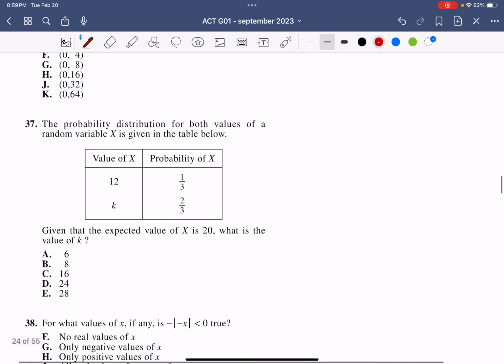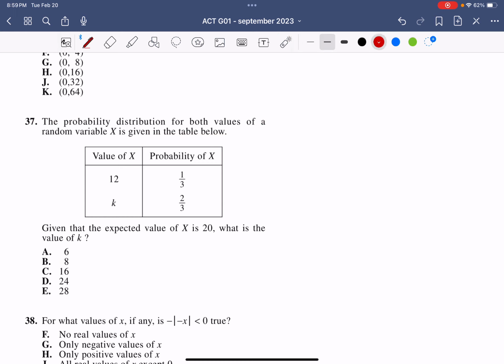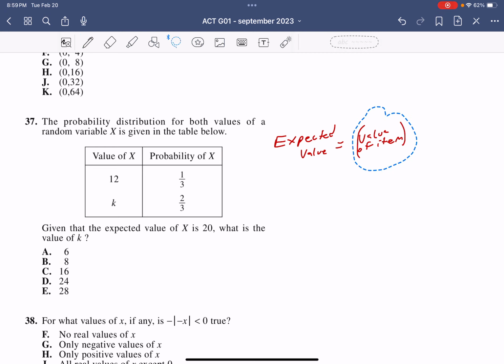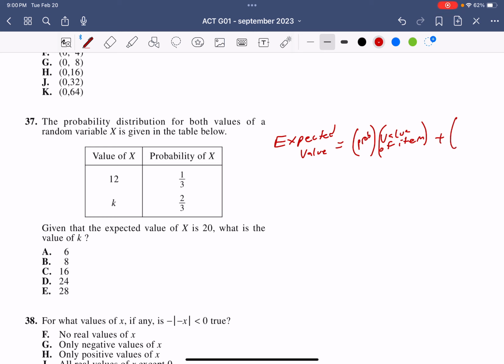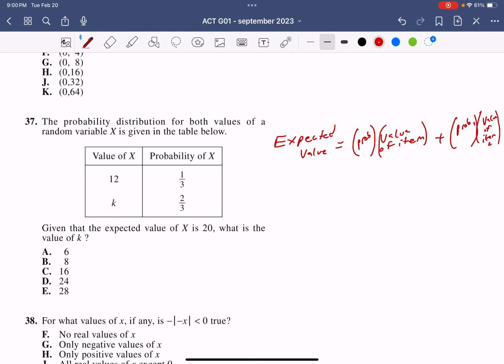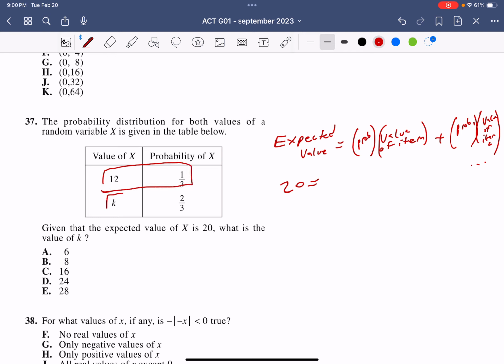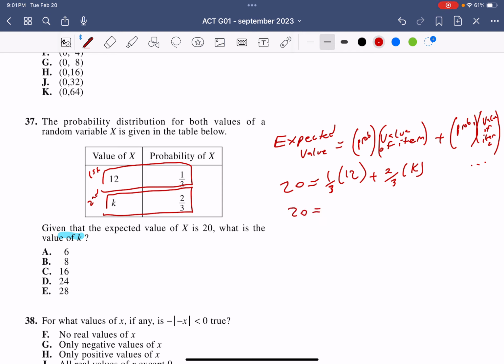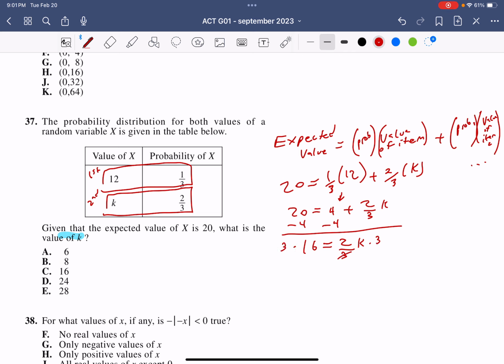ACT G01 Math Question 37